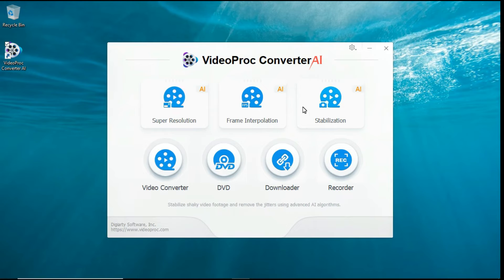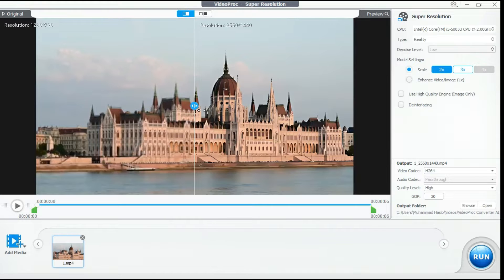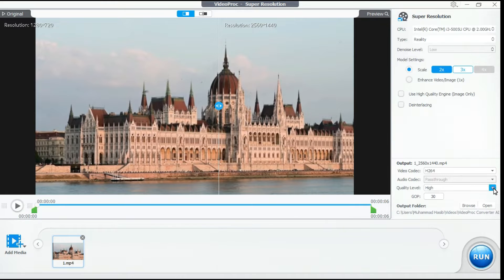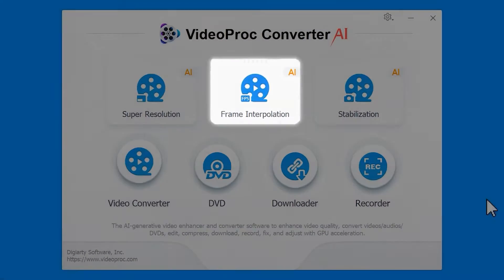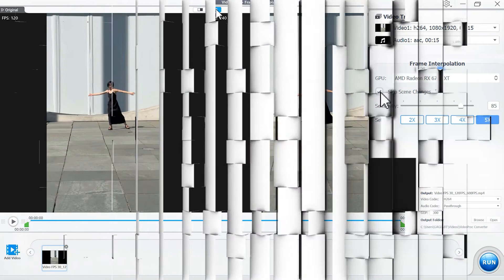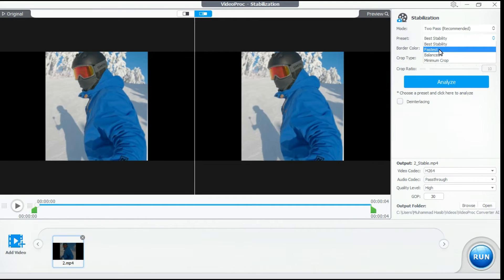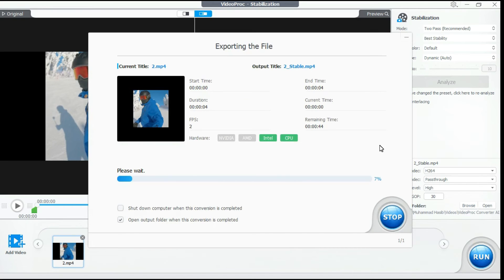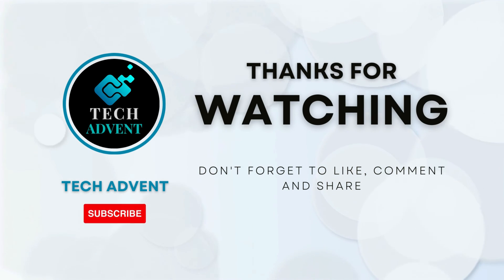How to Improve Video Quality with AI | Best AI Video Enhancer 2024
Explore five simple ways to enhance your video quality: upscale with AI for higher resolutions, boost FPS and stabilize for ultra-sharp and smooth playback, adjust bitrate, and perform essential edits like cropping and color correction. VideoProc AI makes these improvements easy and efficient. Give it a try now
Restore and upscale your old/low-quality videos and images to 4K/8K with AI

Improve image quality online
Improve image quality online free
Enhance image quality online
Online image upscaler
Automatic image enlargement
Image upscaling tool
AI video upscaling online
Online AI video upscaling
Upscale Video online with AI
Auto enlarge video online
Video upscaler online
Online AI video enhancer